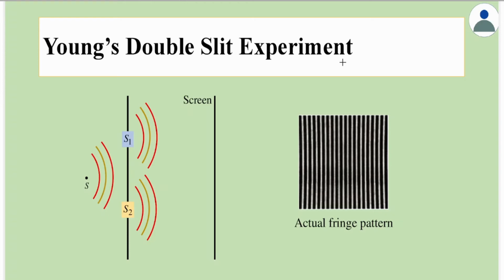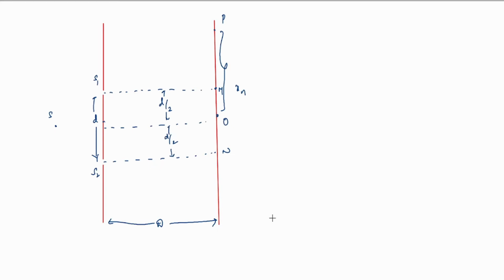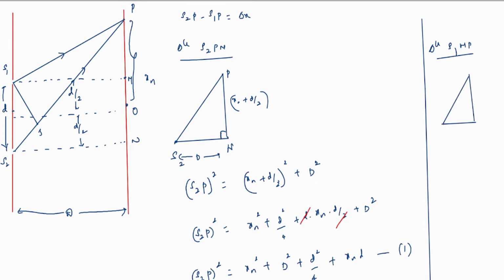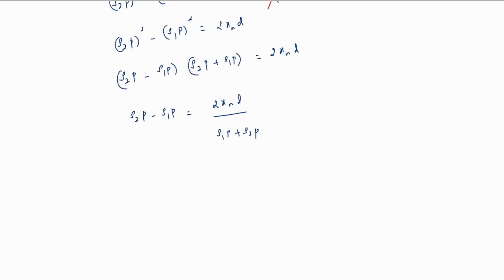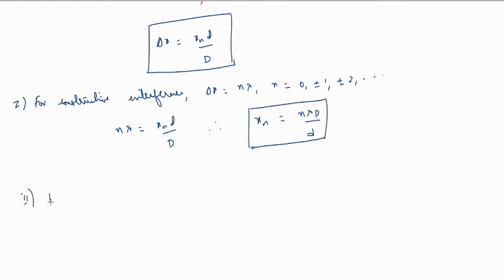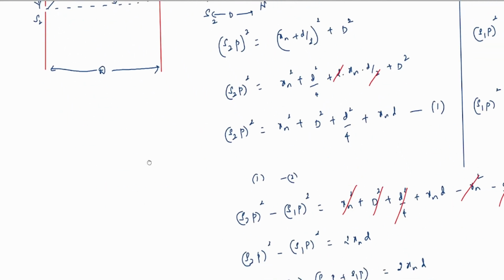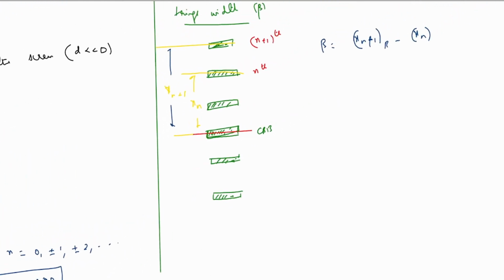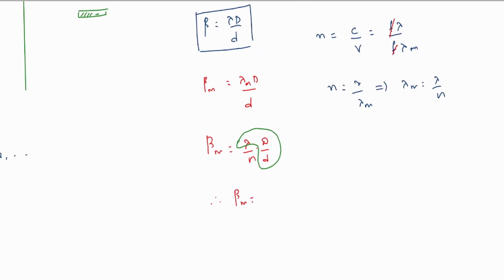Wave Optics: Expression for fringe width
Derivation of expression for fringe width in case of Young's Double Slit Experiment and also fringe width when the set up is placed in some other medium is discussed here.